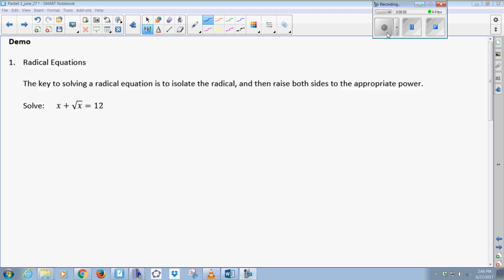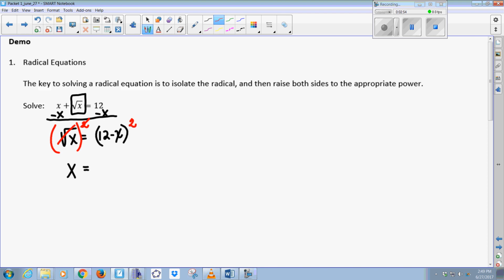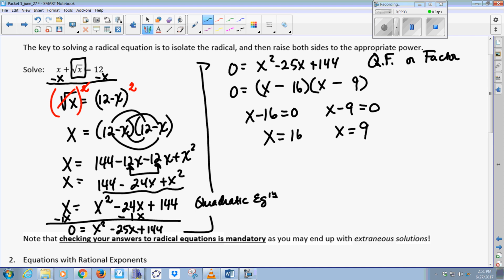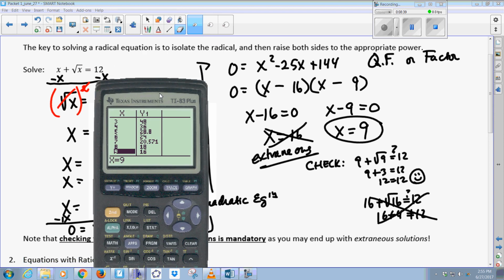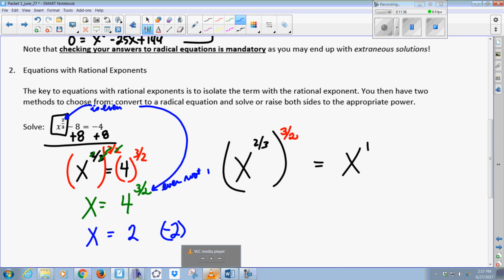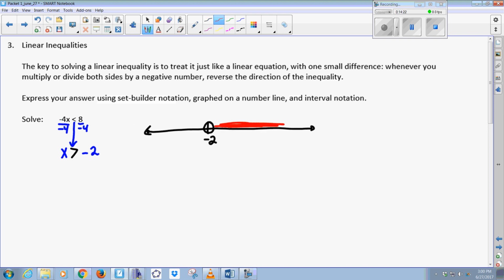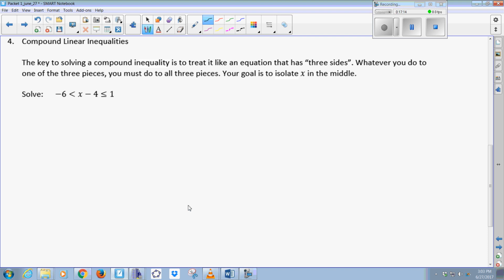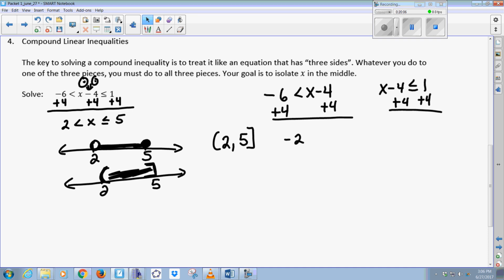Lesson 9 Demo